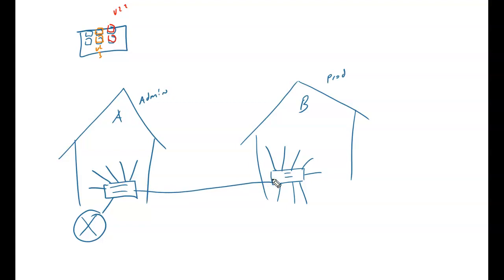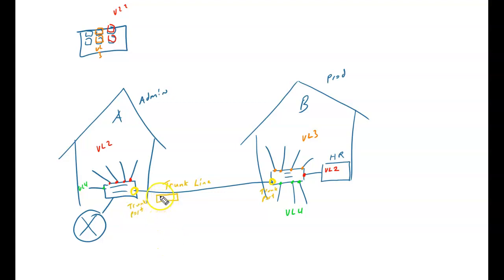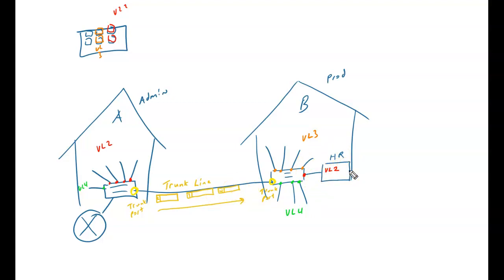Vlans for management